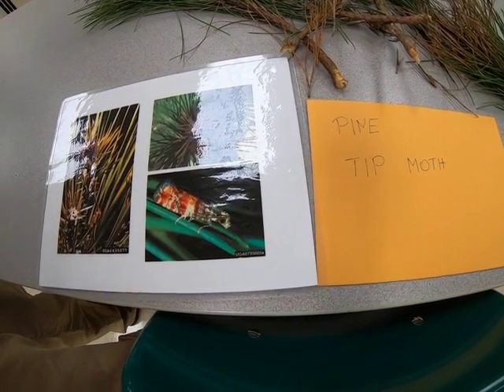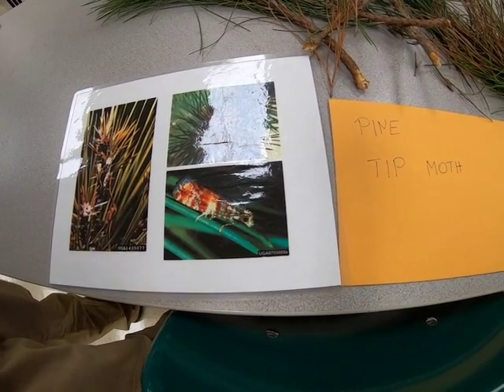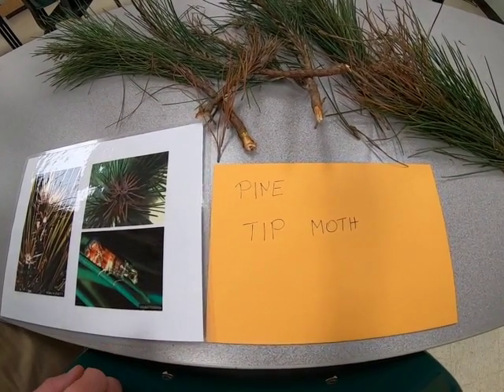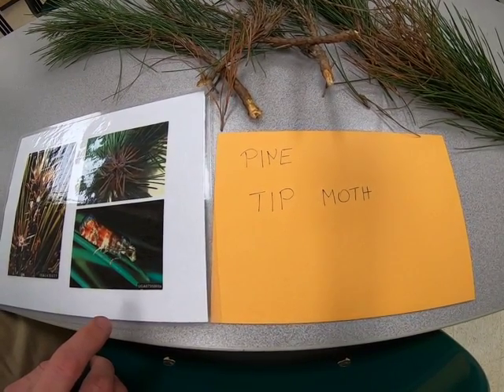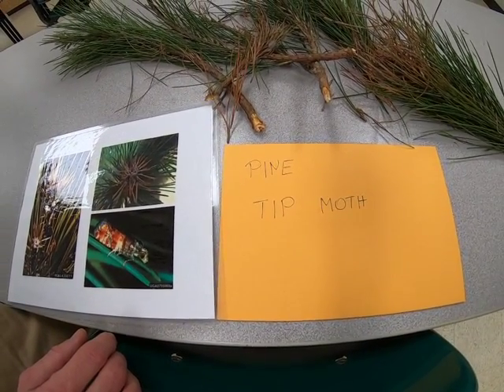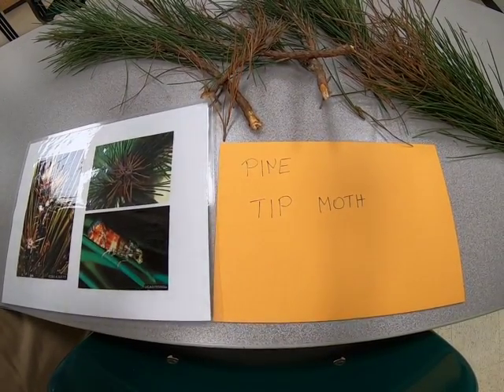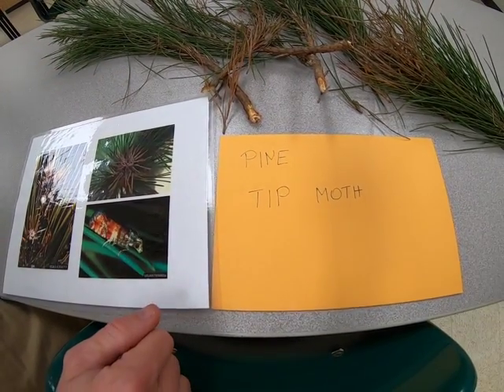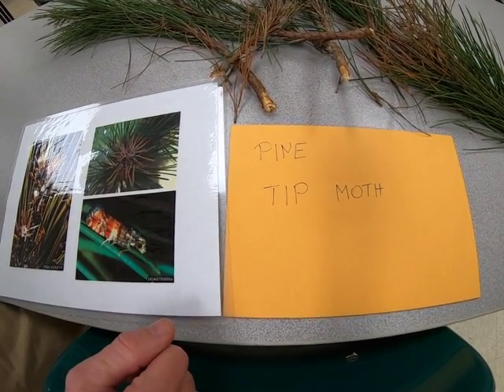Pine tip moth